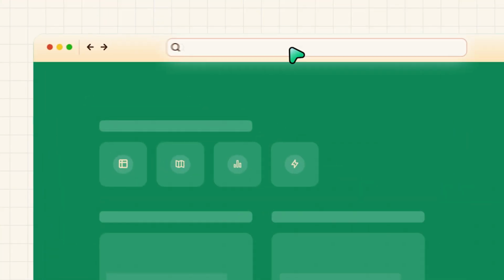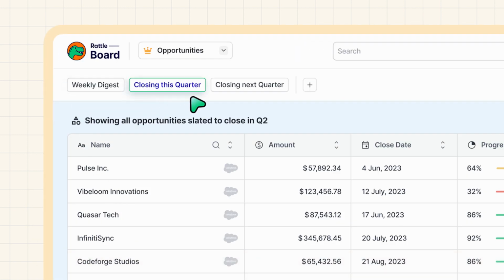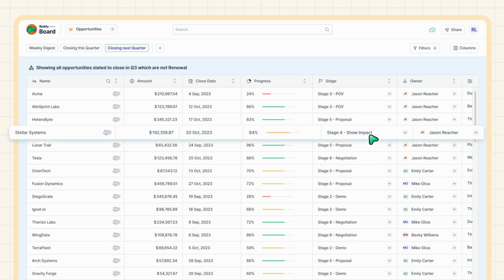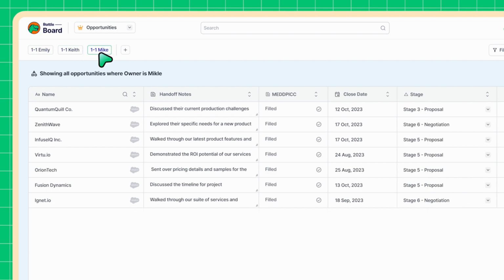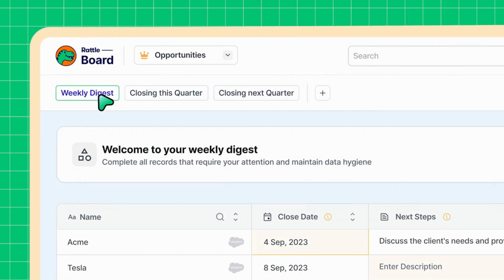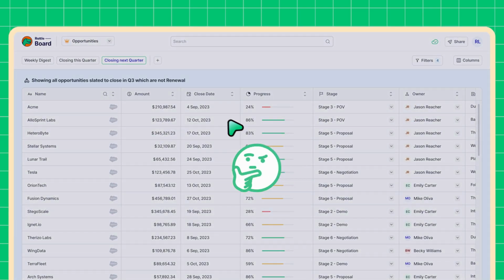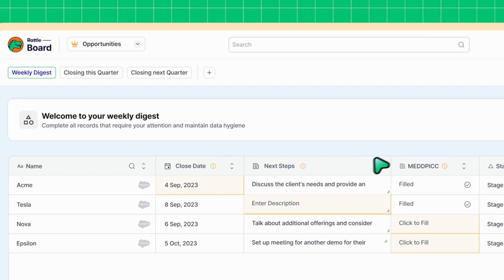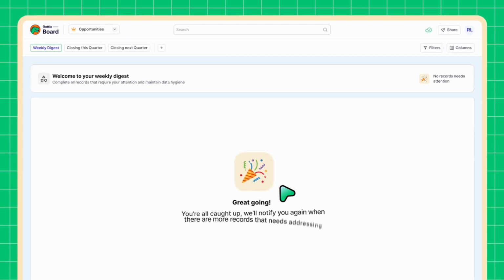Feature overview - Digest | Rattle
Easily spot and tackle data hygiene-related tasks with Digest's single view—once updated, your to-dos clear out, keeping your list clutter-free!